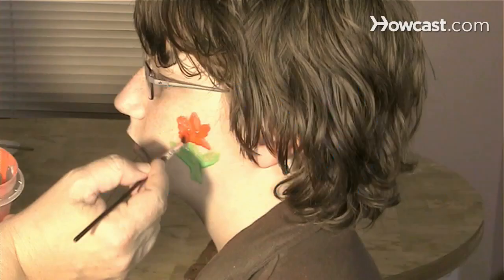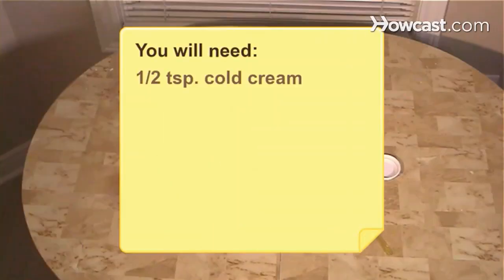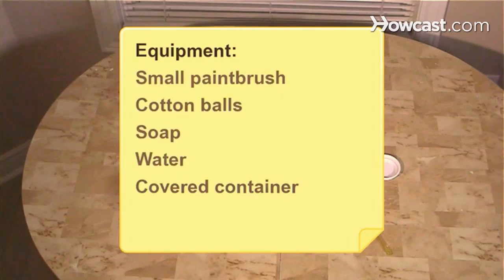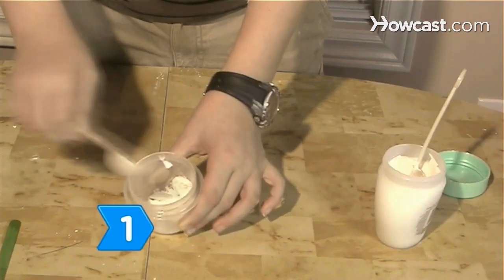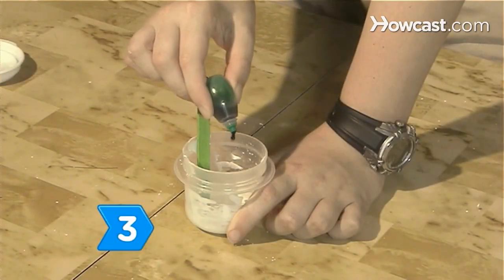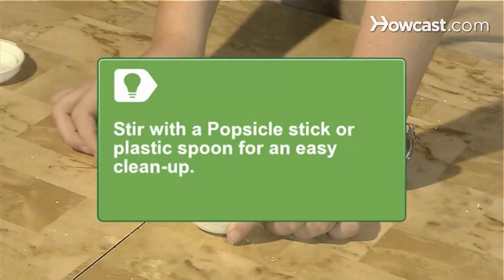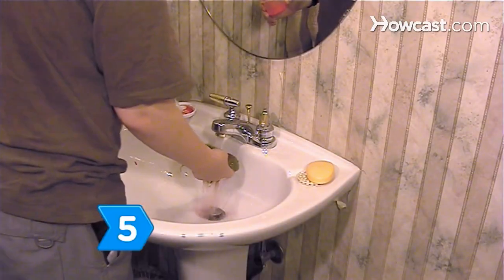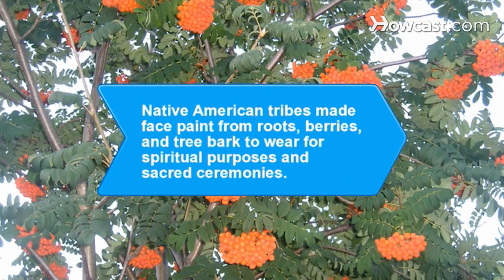How to Make Face Paint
Like these Kid's Activites !!!

Kids will love to make and create designs with this homemade face paint. It is fun to do and easy to wash off.

Step 1: Mix cream and cornstarch
Mix the cold cream and cornstarch together.

Tip
Diaper cream or solid cooking shortening can also be used instead of cold cream.

Step 2: Stir with water
Stir in the water and mix until you get a smooth texture.

Step 3: Add food coloring
Add one drop of food coloring at a time until you get the desired color.

Tip
Stir with a Popsicle stick or plastic spoon for an easy clean-up.

Step 4: Start painting
Start face painting. Apply the makeup with a small paintbrush, cotton ball, or your fingers.

Step 5: Remove paint
Remove face paint with soap and water. Store the extra paints in a covered container until the next painting party. Have fun and be creative.

Native American tribes made face paint from roots, berries, and tree bark to wear for spiritual purposes and sacred ceremonies.